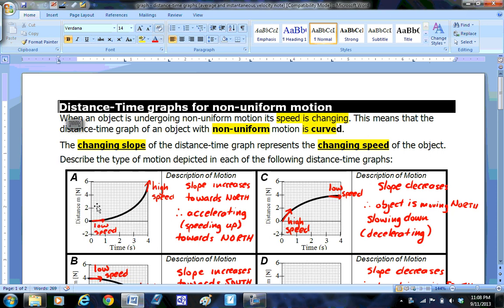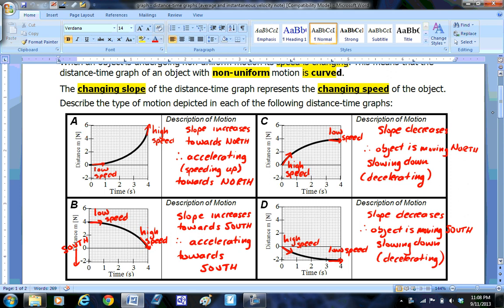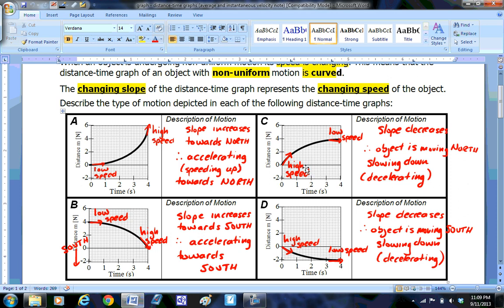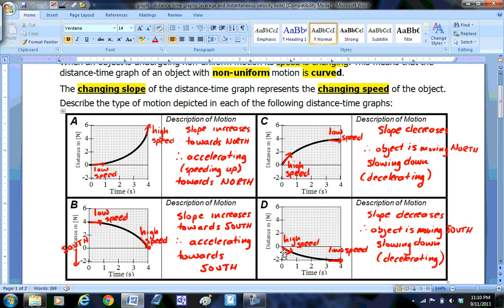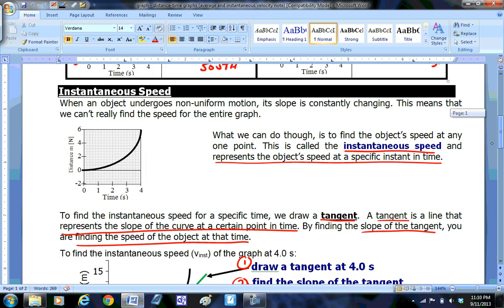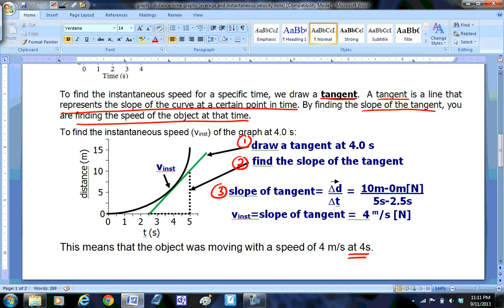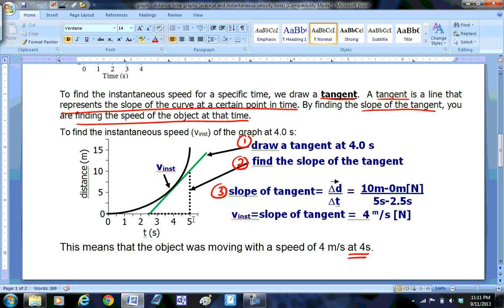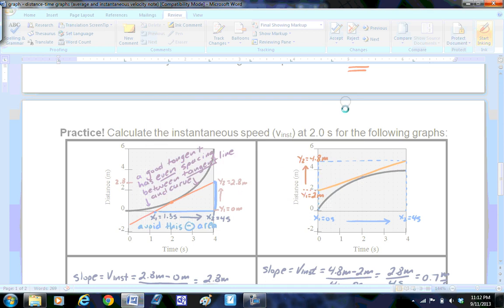Graph Distance Time Describe Motion